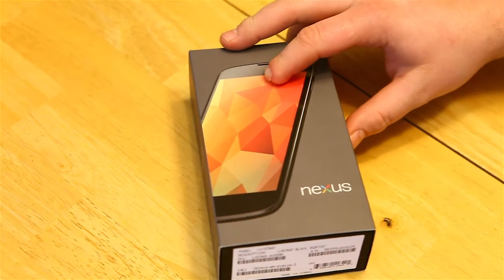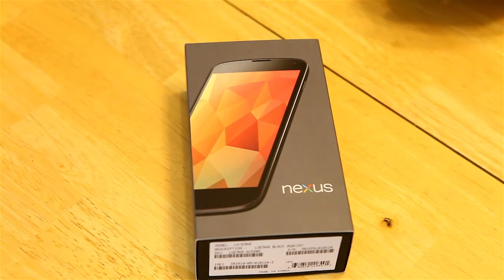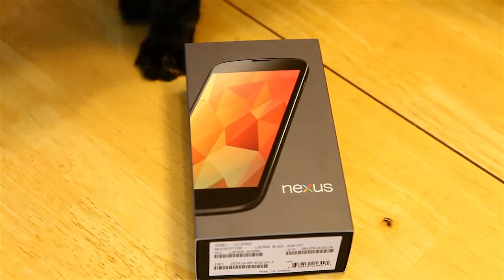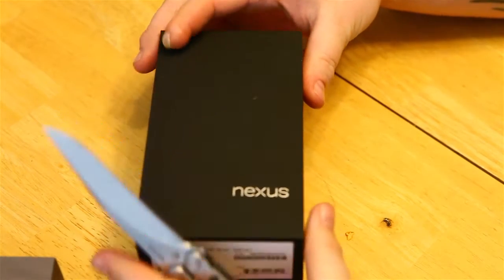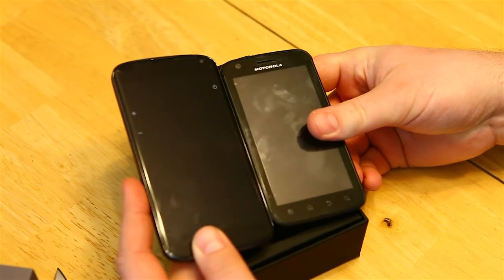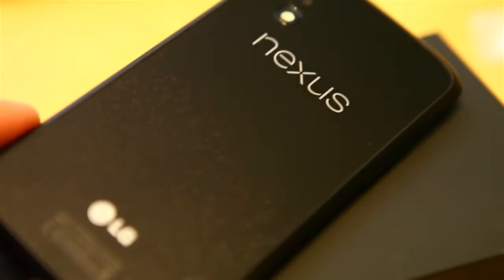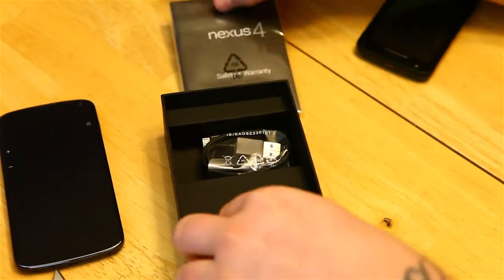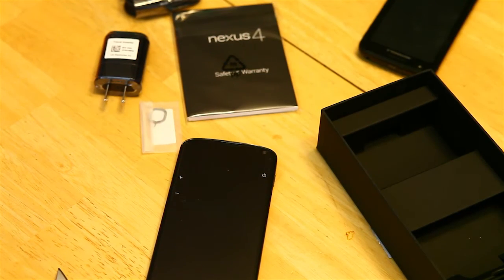Google Nexus 4 By LG Unboxing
A quick unboxing of the Google Nexus 4 by LG. I will be using this phone on AT&T to replace my Atrix 4G